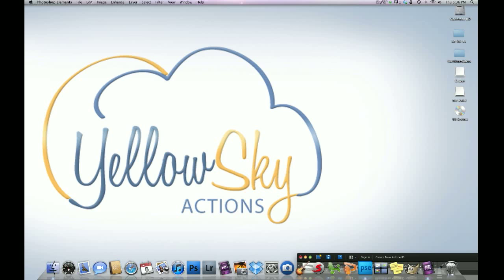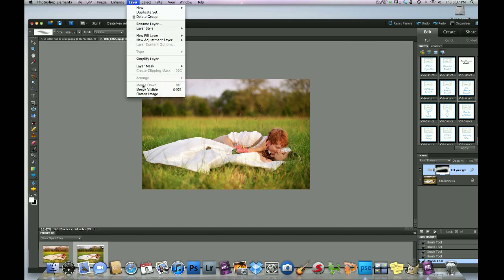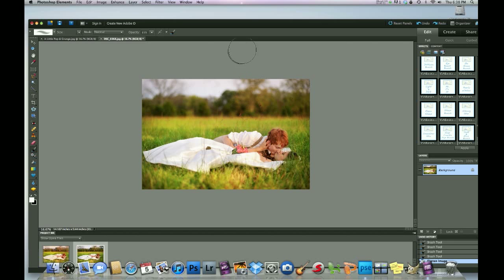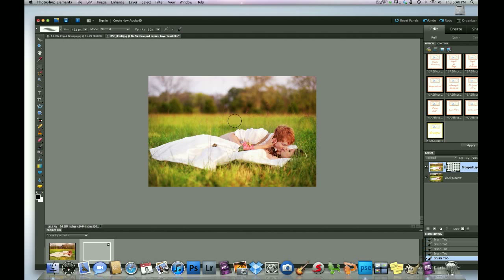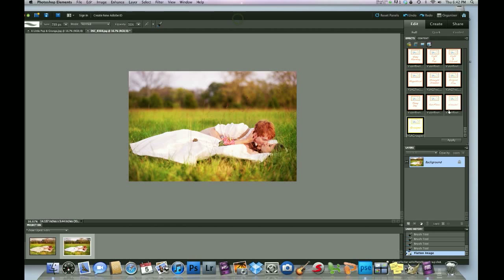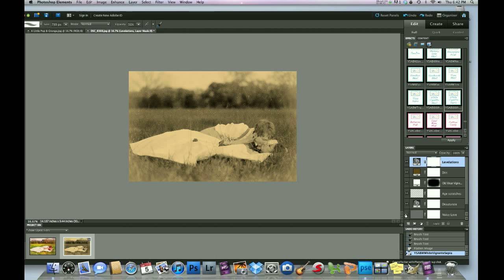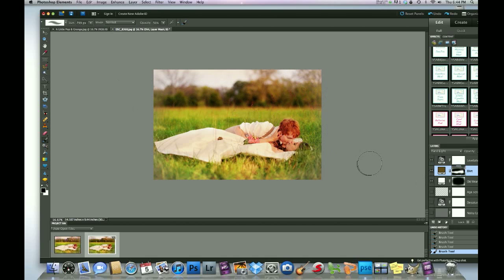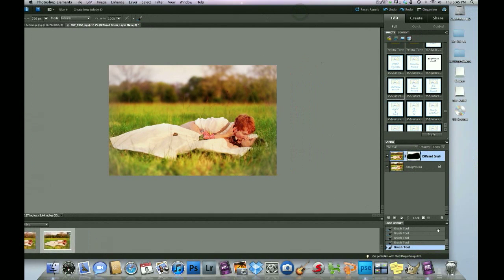Grunge/ Pop Effect!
Here is a video tutorial on how to achieve that grunge/pop effect using our elements actions. The actions used were Shining Star, Go Green brush, Sharp Brush, Soft & Rich Brush, Tuesday Blues, Original Film, White Vignette Sepia, and Diffuse Brush.